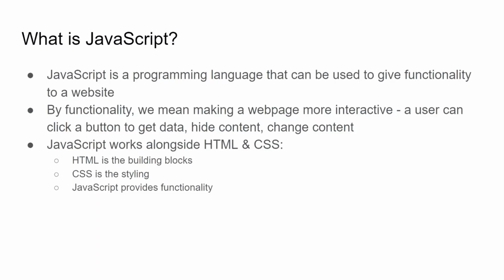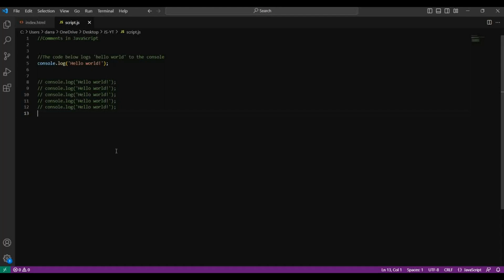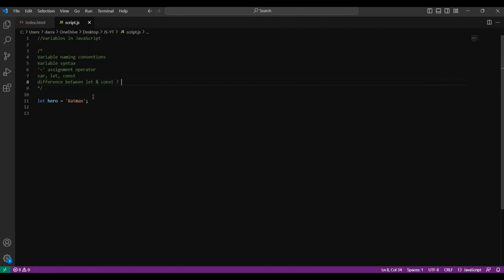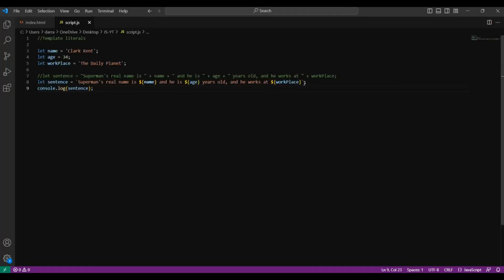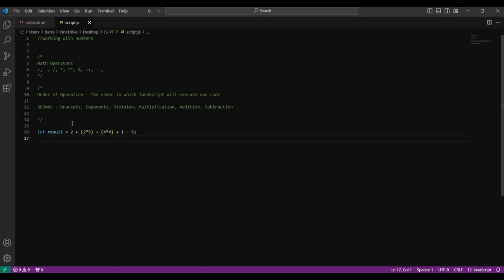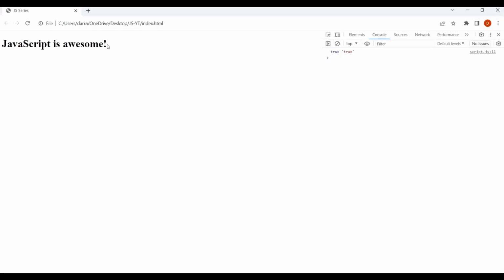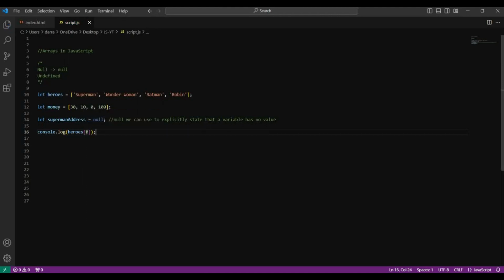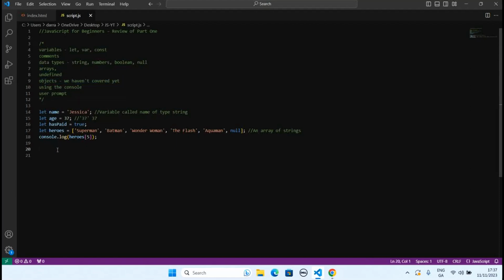JavaScript for Beginners - Chapter One - Data Types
00:00:00 - Introduction/What is JavaScript?
00:02:37 - Linking to an external JavaScript file
00:10:13 - Using the Console in JavaScript
00:15:41 - Comments in JavaScript
00:21:08 - Variables
00:29:12 - Working with strings
00:36:11 - var, let, and const keywords
00:45:45 - String concatenation
00:53:50 - Template literals
01:01:16 - Math Operations
01:04:22 - Increment Operator
01:09:17 - Decrement Operator
01:13:35 - Modulus Operator
01:16:28 - Exponents
01:19:00 - Order of Operation
01:22:00 - Random numbers in JavaScript
01:27:13 - floor and ceil
01:31:52 - Generate a dice roll in JavaScript
01:35:44 - Boolean values
01:43:05 - An Array of Strings
01:49:05 - An Array of Numbers
01:54:00 - Null and undefined
02:00:36 - Getting user input
02:10:09 - Review of the data types in JavaScript